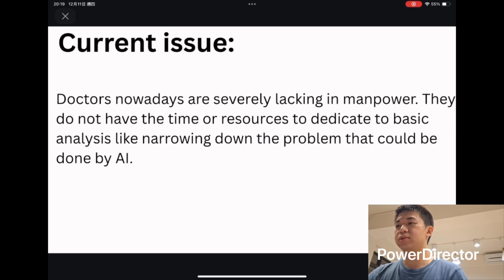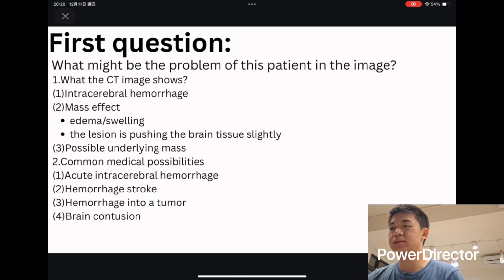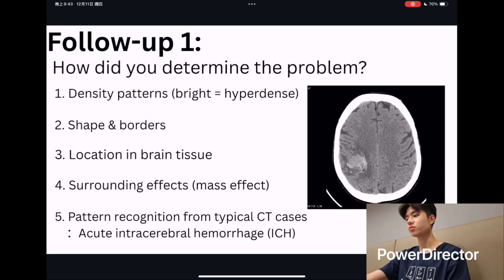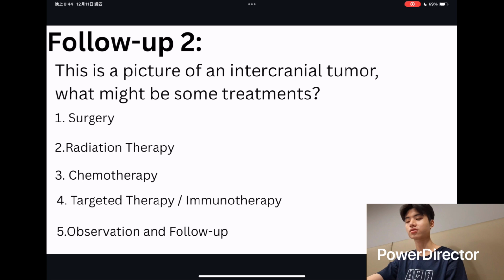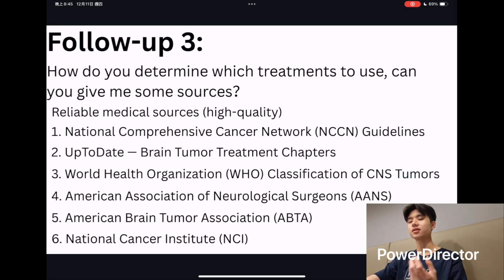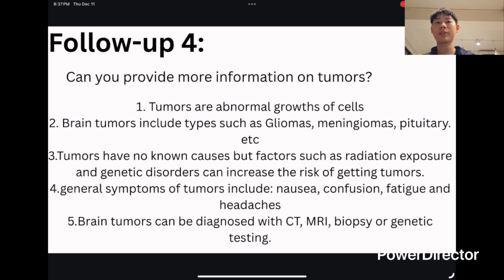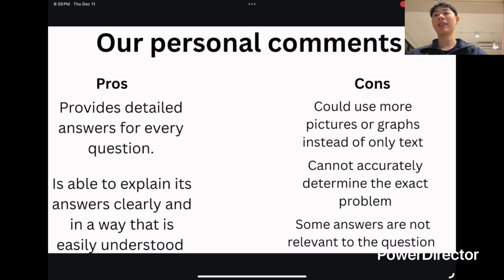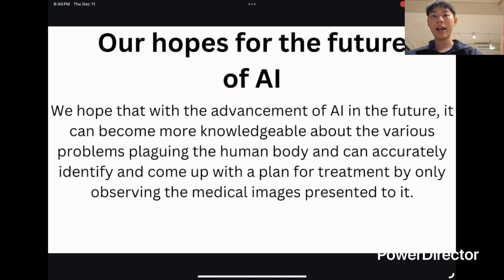group 13 use ai to determine the brain tumor